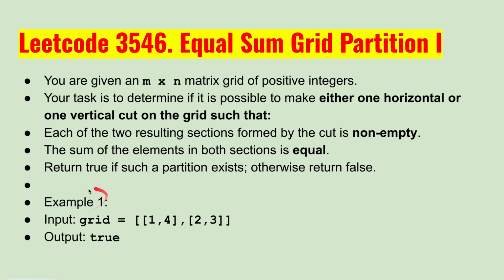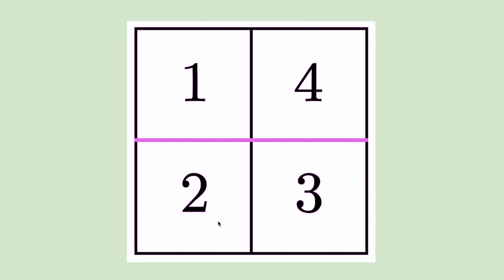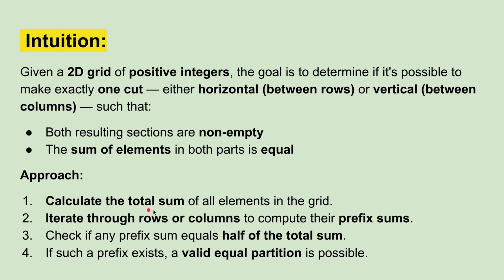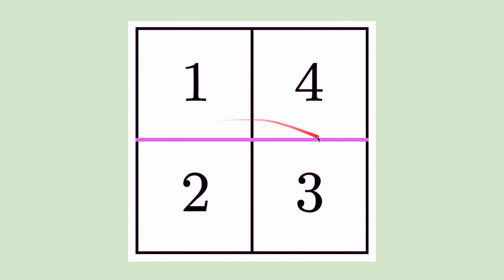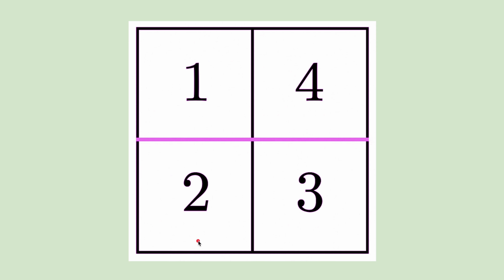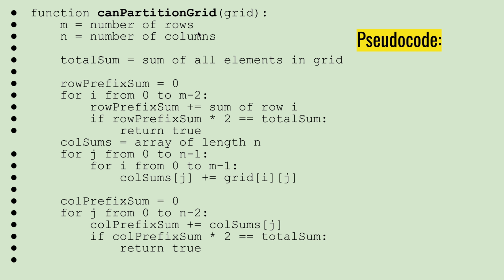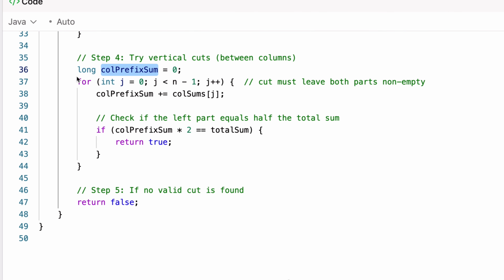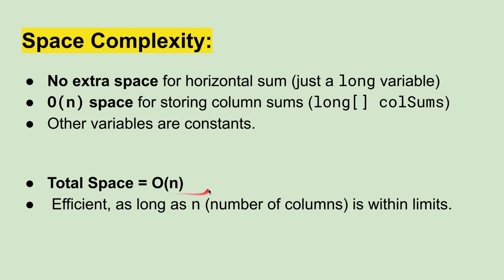Leetcode 3546. Equal Sum Grid Partition I